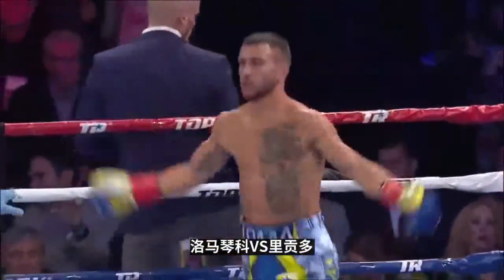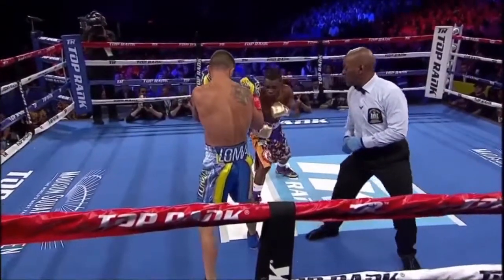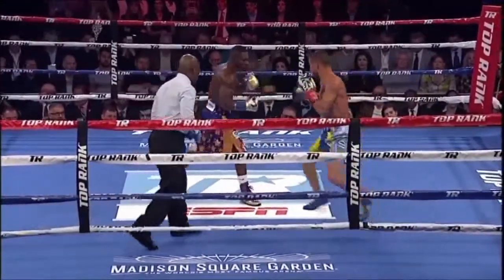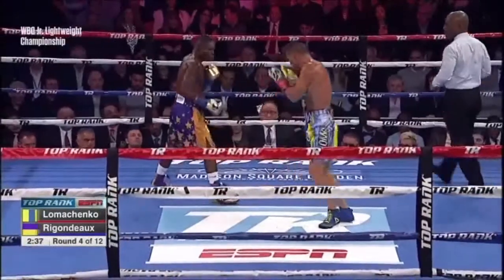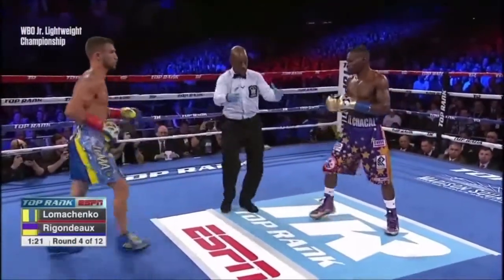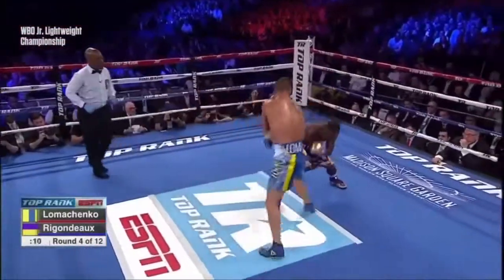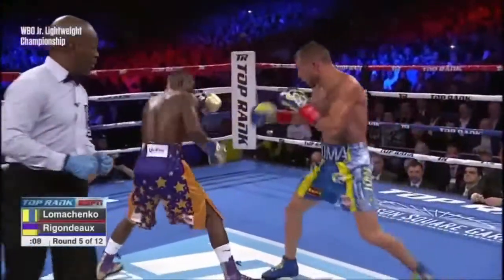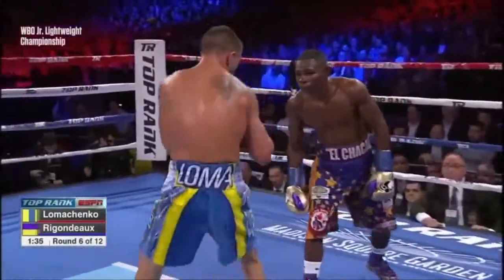洛马琴科VS里贡多经典之战，谁才是真正的技术天才？